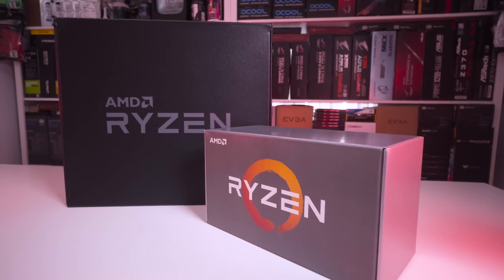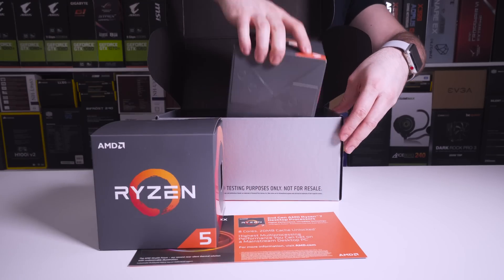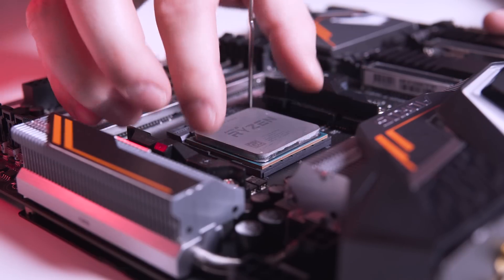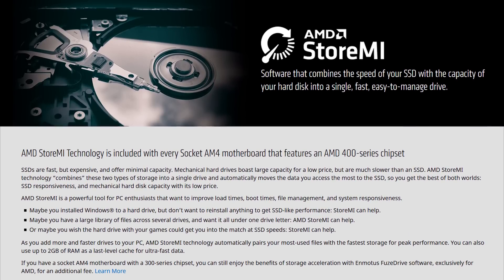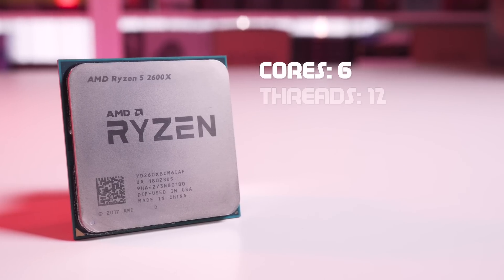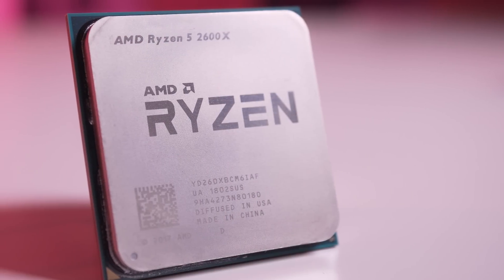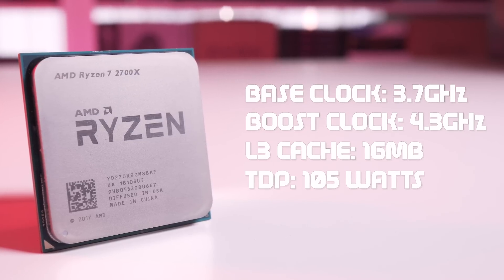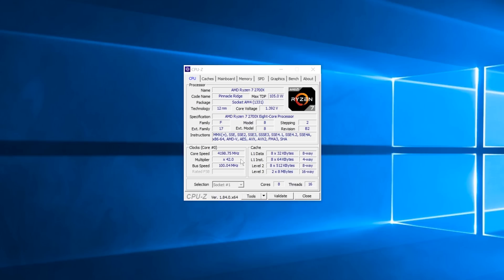AMD Ryzen 5 2600X & Ryzen 7 2700X Review - New & Improved?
Today sees the launch of the newest processors from AMD codenamed Pinnacle Ridge. With it are two new processors; the Ryzen 5 2600X and the Ryzen 7 2700X both bringing new features and improved functionality. Follow us as we take a look at them in detail, push them in our overclocks and see how they perform.

►UK Links◄

►US Links◄

►Our Kit◄